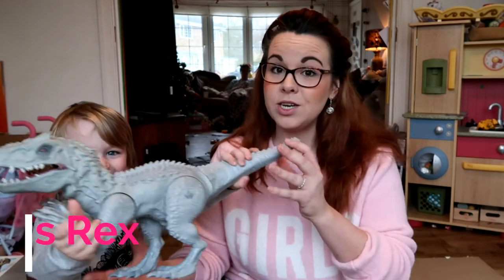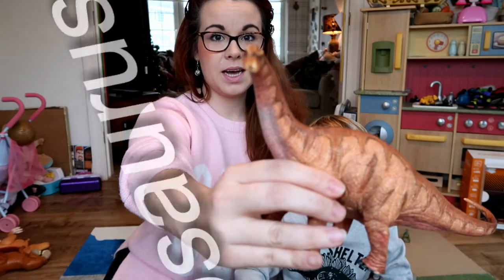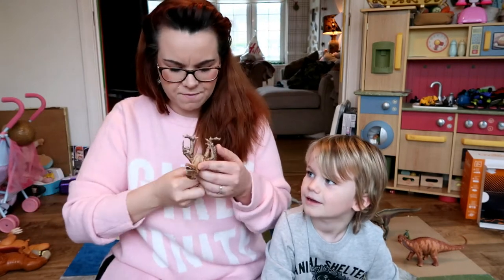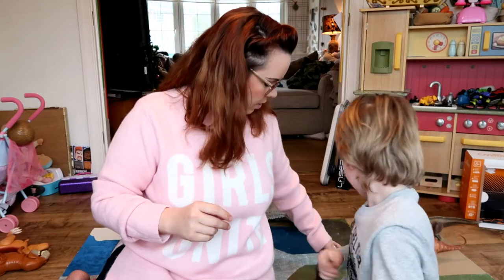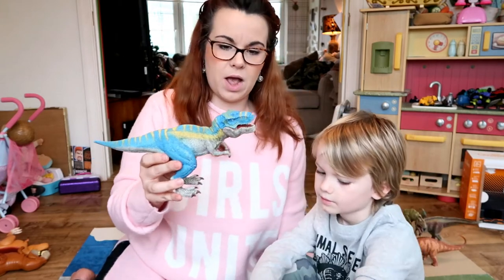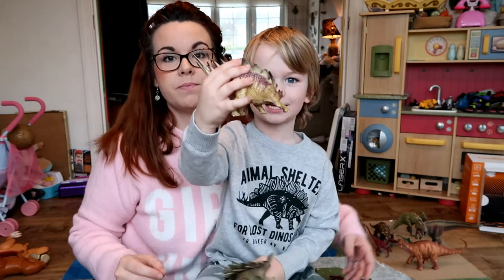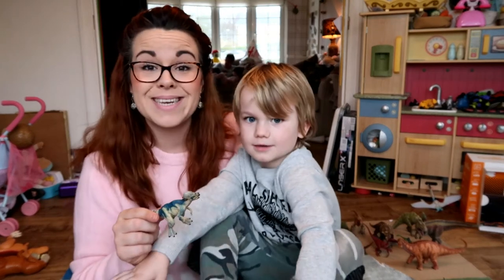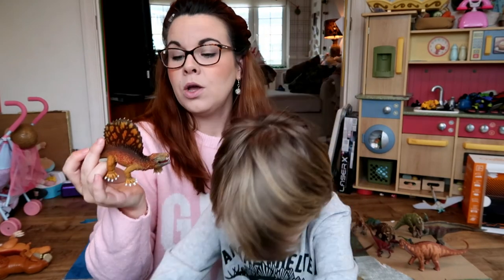THE DINOSAURS ARE LOOSE!! :: DINOSAUR VIDEO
Massive dinosaur fan? So is Toby. In fact, he loves dinosaur so much that he has decided he wants to be a palaeontologist when he's older. Toby asked me if we could do a video together on DINOSAURS! So of course I said YES!

Toby's dinosaurs jumper is from H&M.